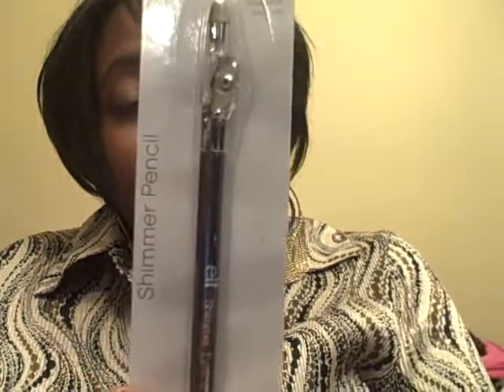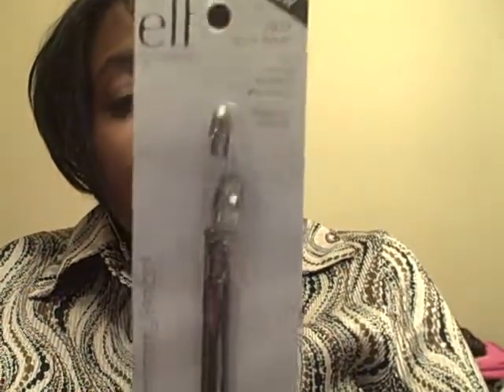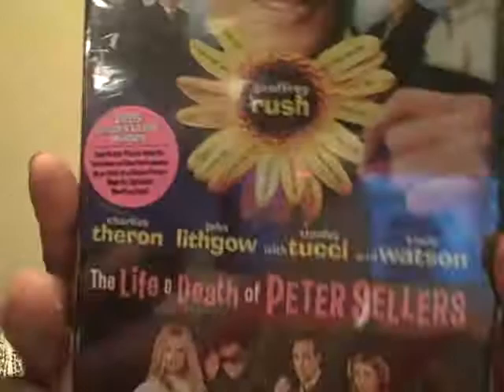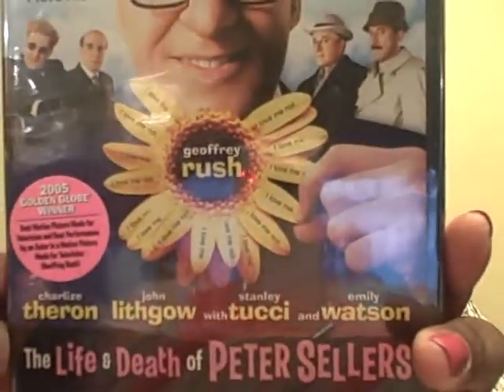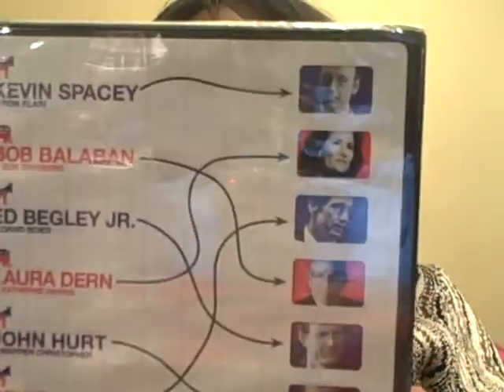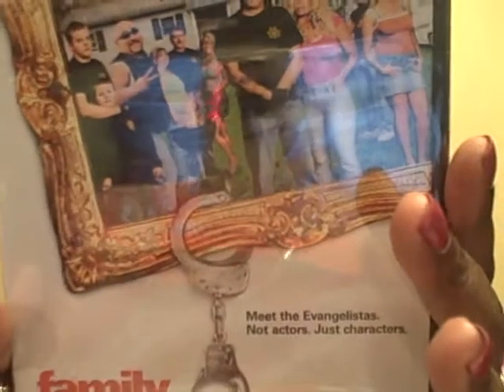Dollar Tree Haul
Just a few items that I purchased from Dollar Tree today.  I forgot to show you the two rolls of Christmas paper that I bought.